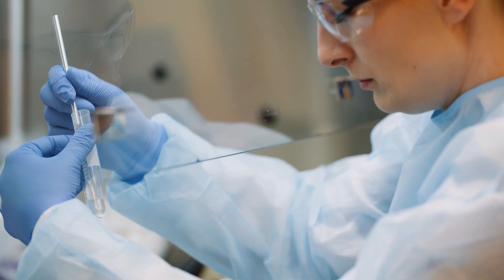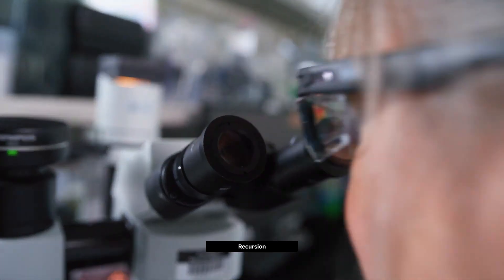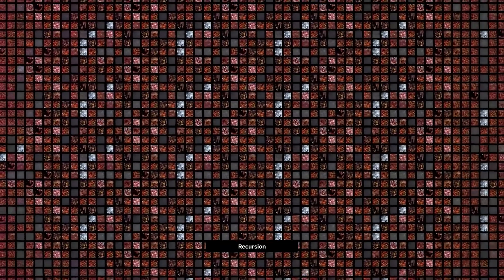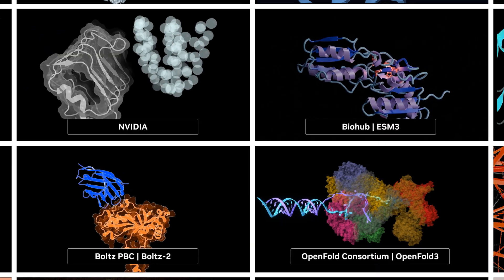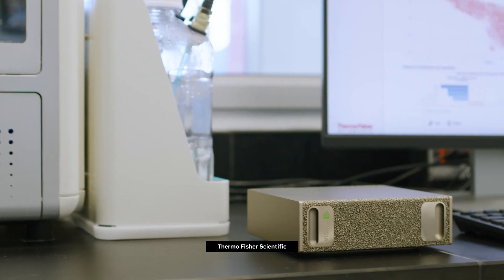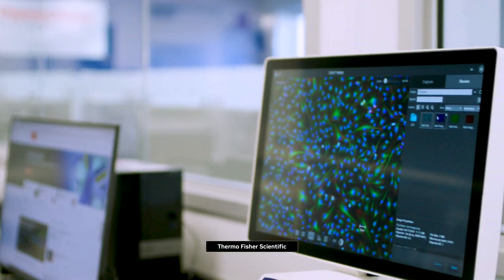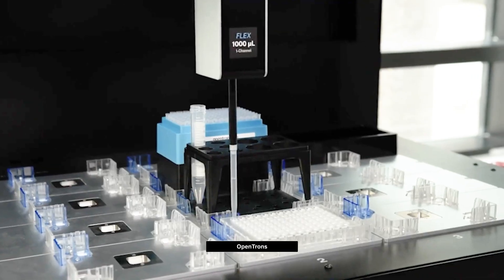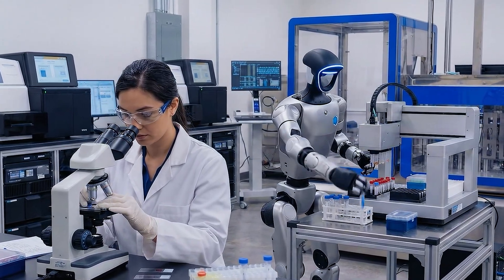Reading, Writing, and Designing Biology With NVIDIA AI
Highlights:
1. The Rise of Foundation Models: How generative AI models are learning the "laws of nature" to program biology.

2. Foundation Model Pioneers: Leading bio-foundation model builders Arc Institute, Baker Lab, Basecamp Research, Biohub, Boltz Co., Chai Discovery, Generate Biomedicines, Genesis Molecular AI,  Iambic Therapeutics, Insilico Medicine, Latent Labs, OpenFold Consortium, Latent Labs, VantAI, are building the generative models that allow us to "speak" the language of DNA and proteins.

3. Autonomous Labs: The integration of agentic AI and physical AI are turning scientific instruments into autonomous systems.